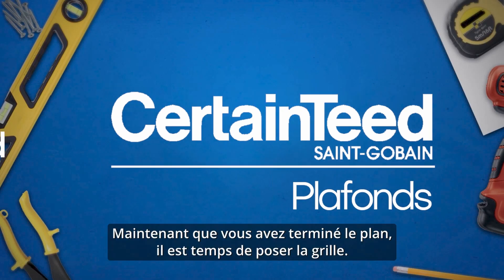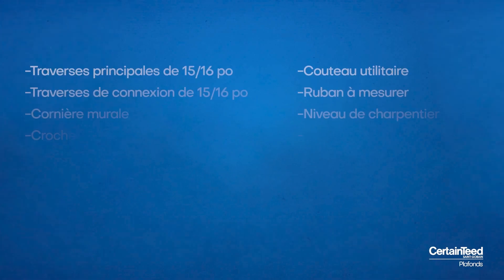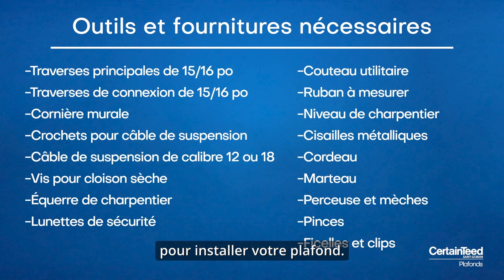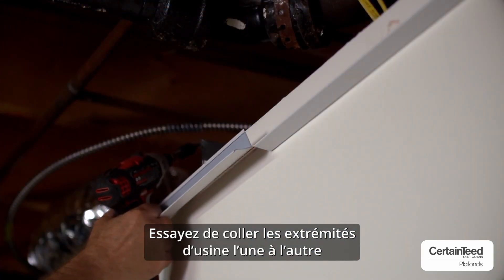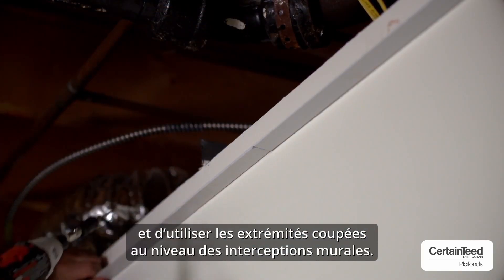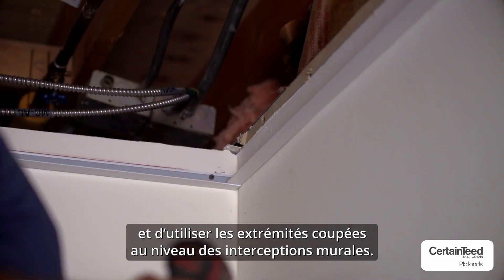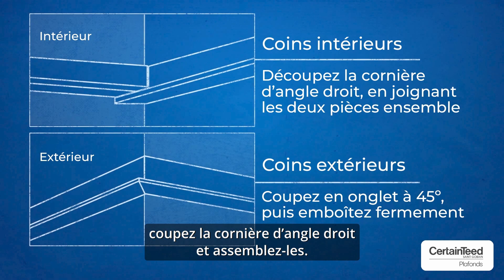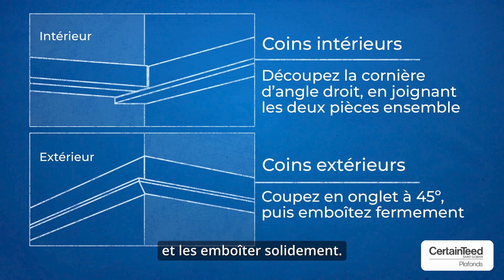Comment disposer votre système de grille de plafonds CertainTeed®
2 de 4 : Cette vidéo vous montrera comment poser votre système de grille/suspension pour plafonds CertainTeed. Elle explique comment installer la cornière d’angle, créer le plan du plafond de la pièce avec des cordeaux et installer les câbles de suspension.